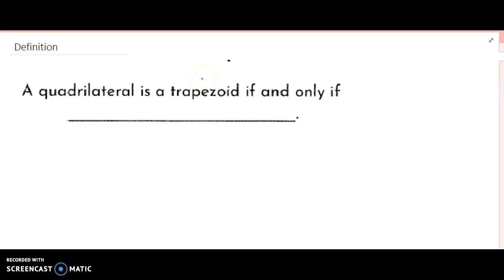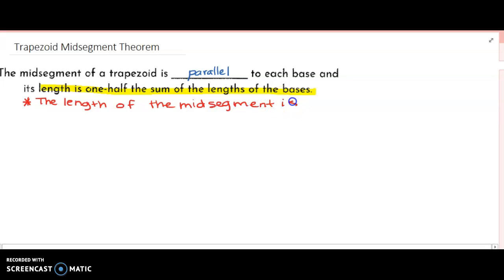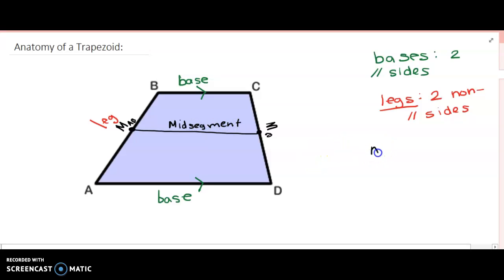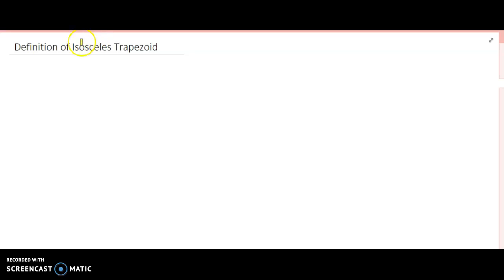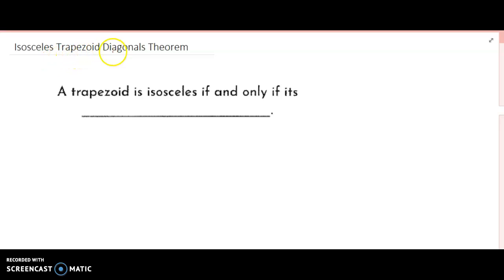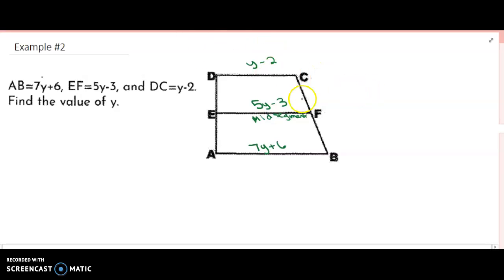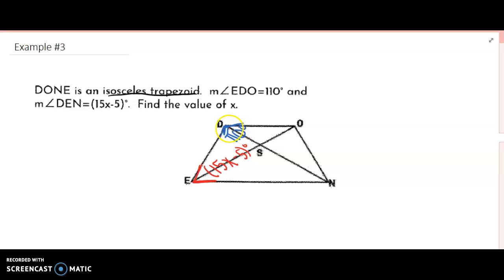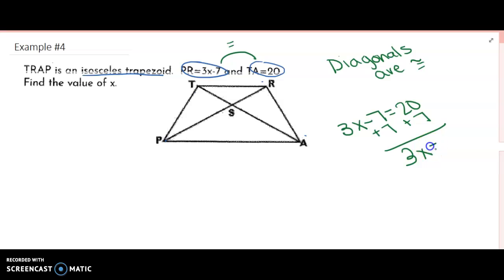Geom.7.5a Trap. ISN